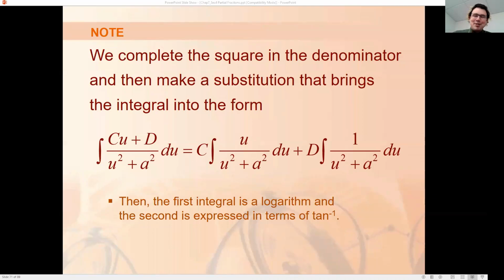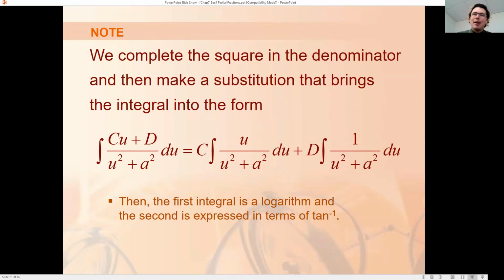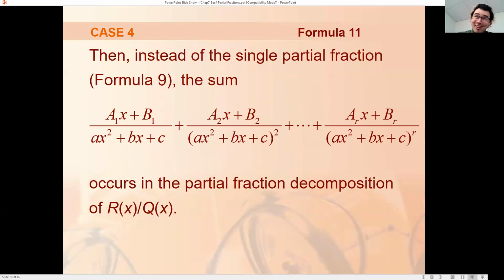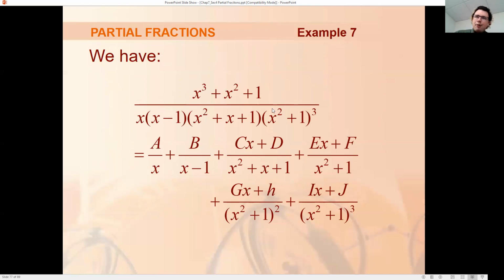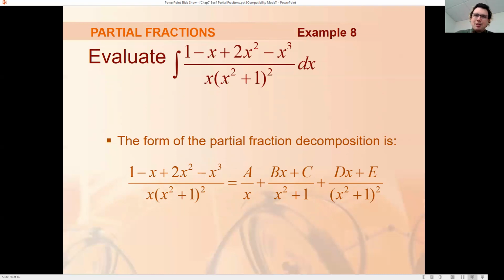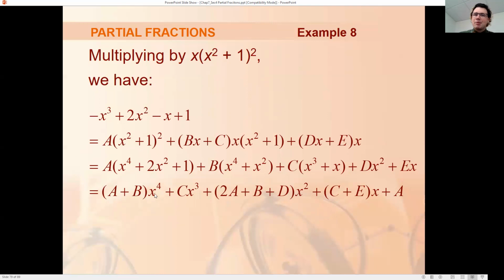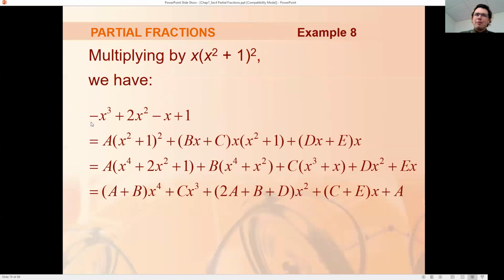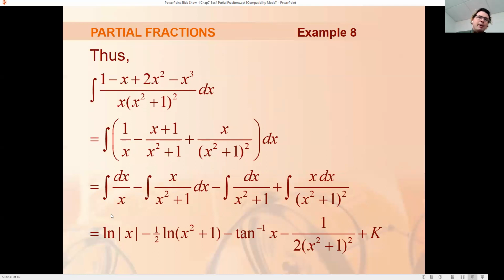MA 164 W4 T4